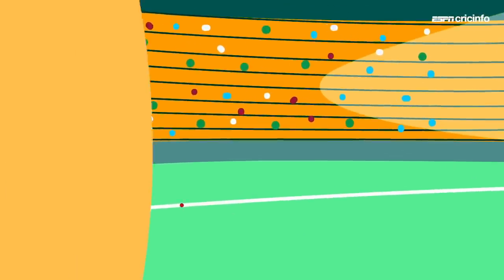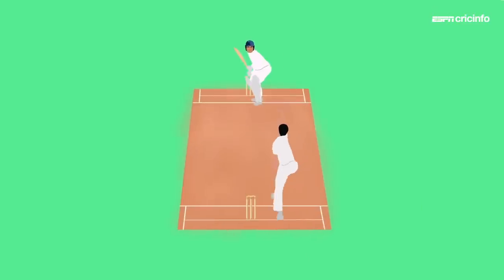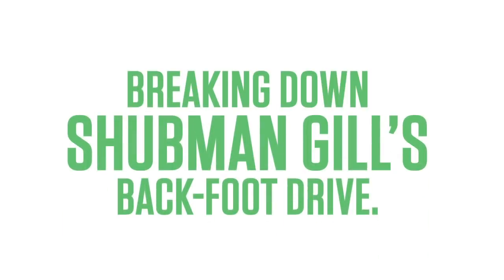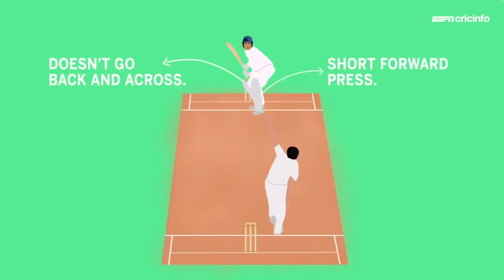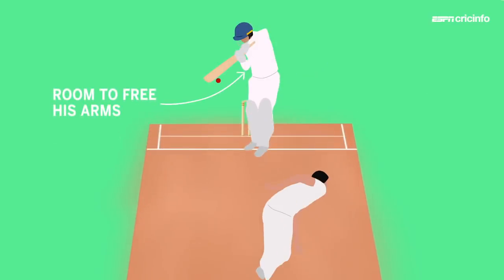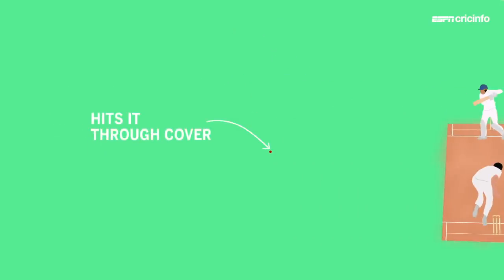Zoomed In: Shubman Gill's back-foot drive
Aakash Chopra breaks down how Gill looks so elegant playing the stroke